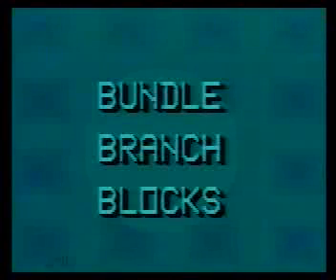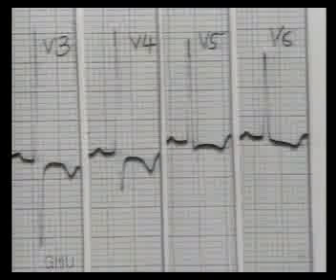bundle branch block.flv